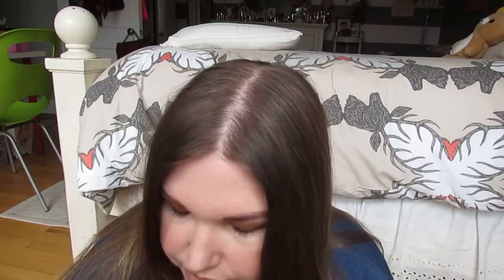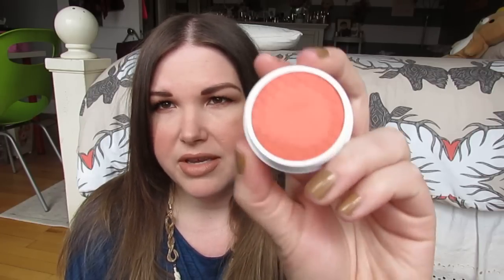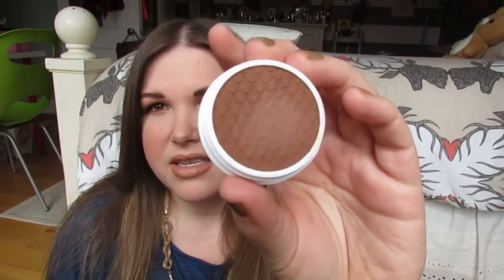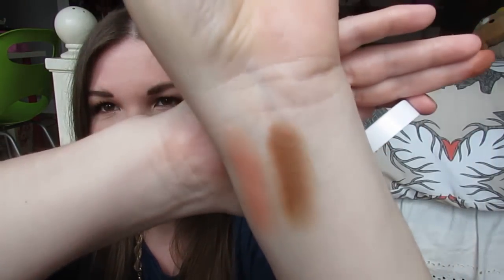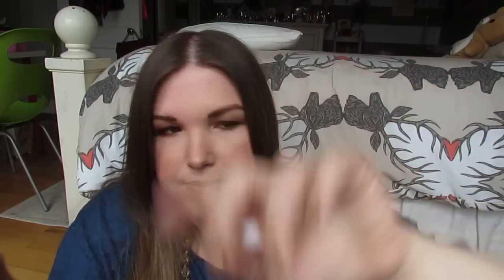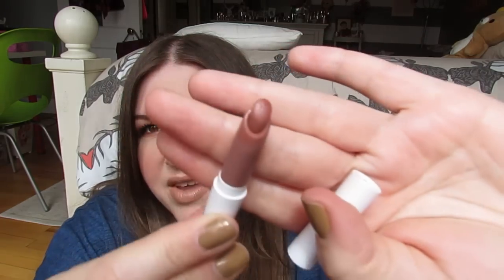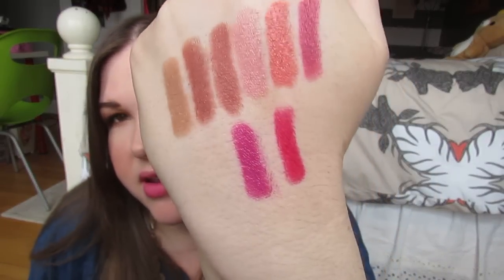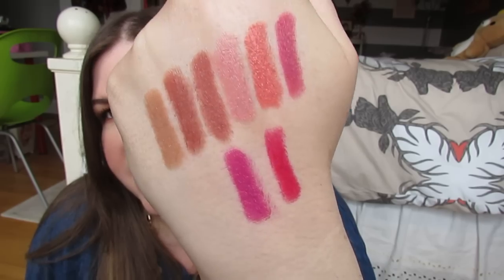Colourpop Summer 2015 Haul & Swatches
My lovefest for Colourpop continues! Hope you guys find this swatch video helpful. Colourpop products can be purchased exclusively through their e-commerce at Colourpop.com. This is NOT sponsored nor was any of this sent to me! I WISH!

PRODUCTS SHOWN:
(all from Colourpop Cosmetics)

Super Shock Cheeks in Get Leid
Super Shock Cheeks (bronzer) in Happy Hour
Lippie Stix in Polliwog
Lippie Stix in Pinch (Rumer Has It collection)
Sundays in Silverlake box set:
-Ace
-Parker (second in the box but shown first to compare with Pinch)
-Chella
-Thirsty
-Pasties
-Cougar

TOP: Target
NECKLACE: Old Navy
NAILS: Deborah Lippmann Terra Nova